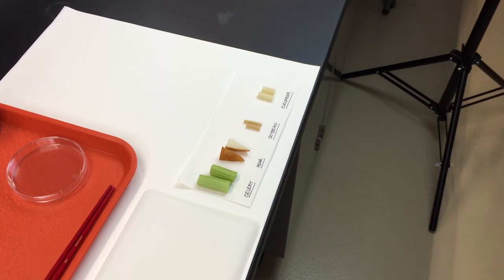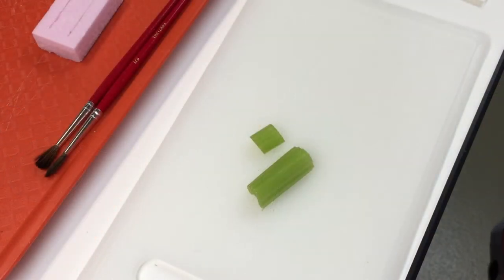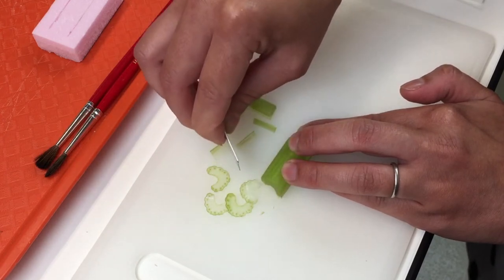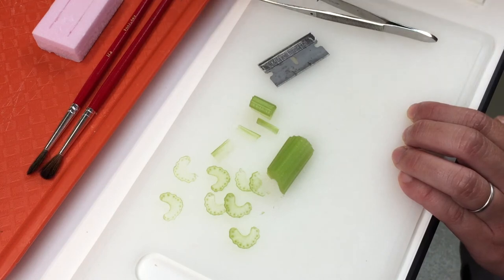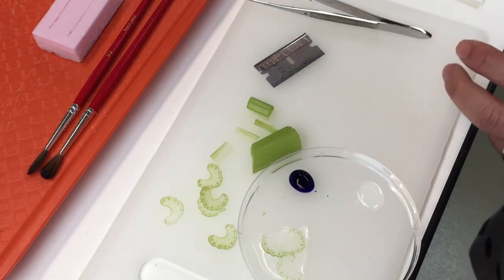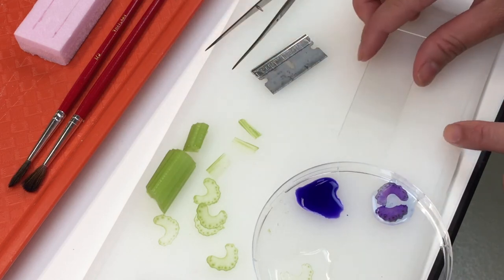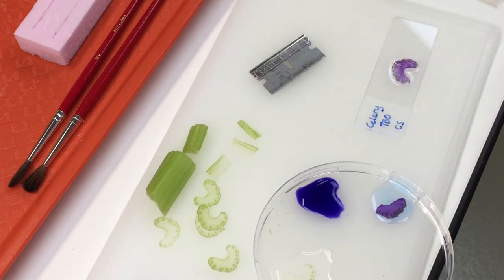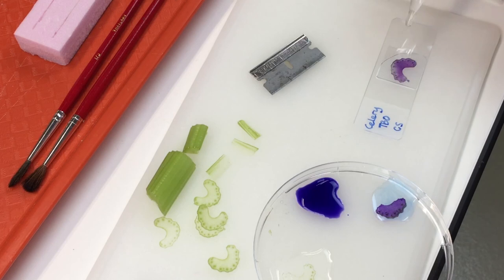Plant Cells and Tissues Part 1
BIO203: Plant Cells and Tissues Part 1

Plants are composed of three main organ groups: stems, roots and leaves. These organs are made up of tissues working to accomplish a goal, or function, e.g. photosynthesis, transport, or storage. This lab examines the different cell types that make up these tissues and how to identify them based on their structural characteristics. Part 1 demonstrates how to section and stain the plant specimens.

Filmed by Phuong Bui, Lisa Cheung and Randy Preising for BIO203
Department of Biology, University of Toronto Mississauga